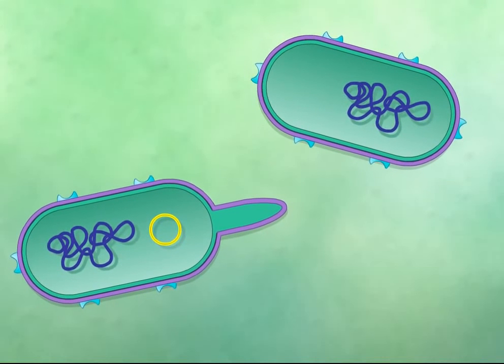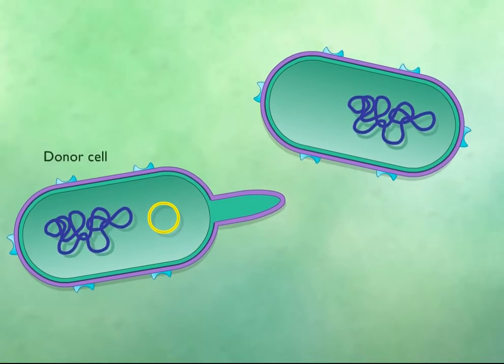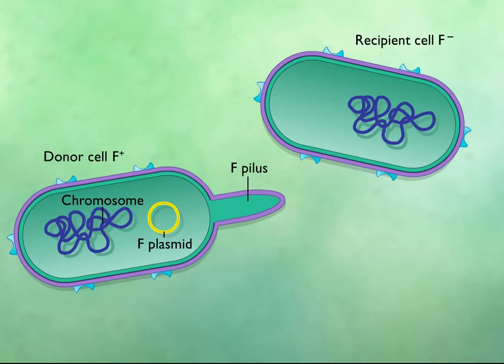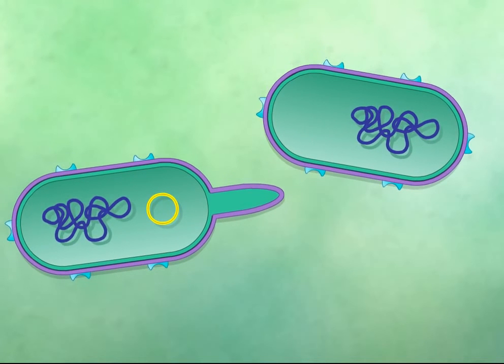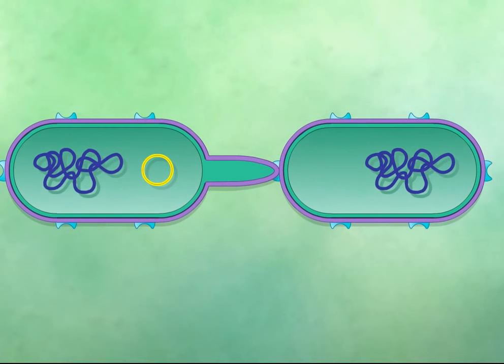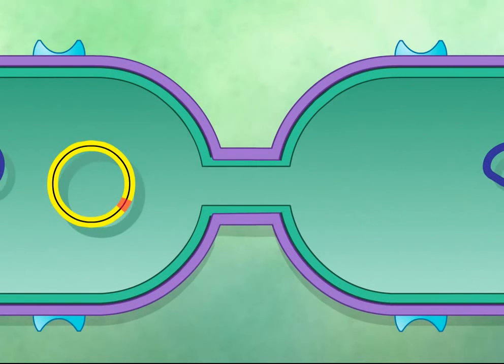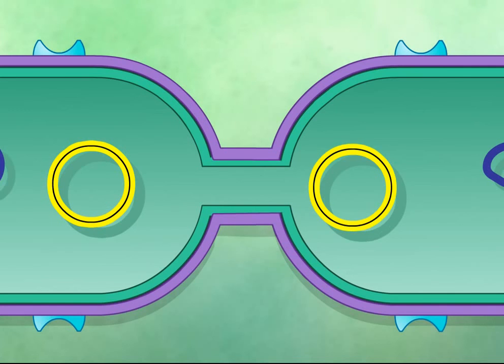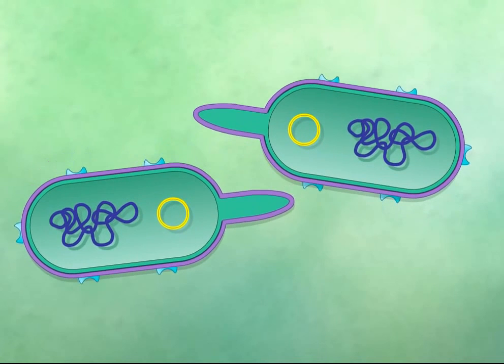Bacterial Conjugation: Transfer of the F Plasmid HD Animation